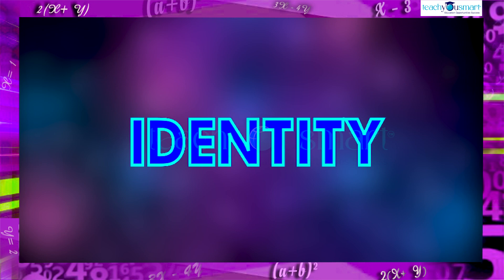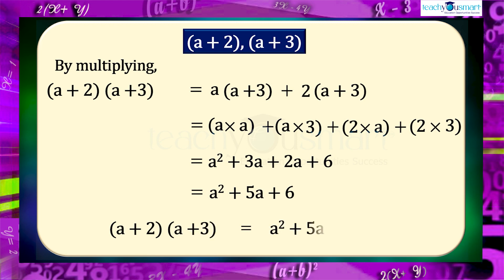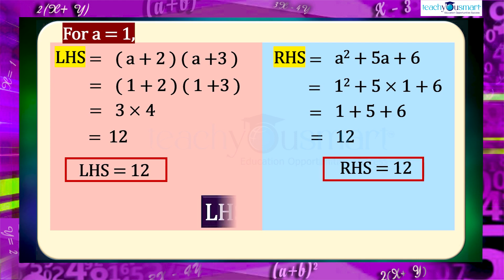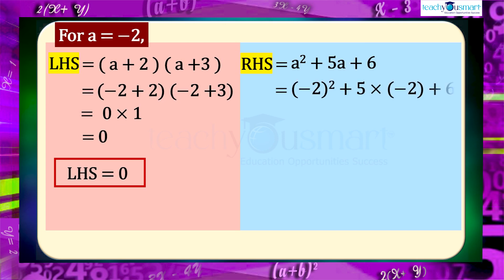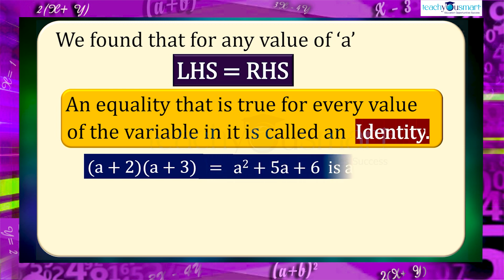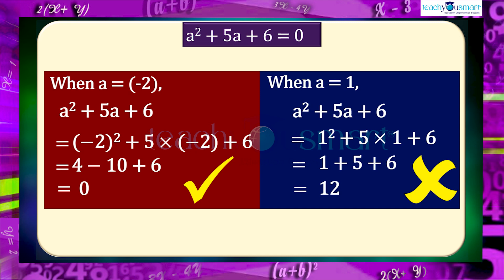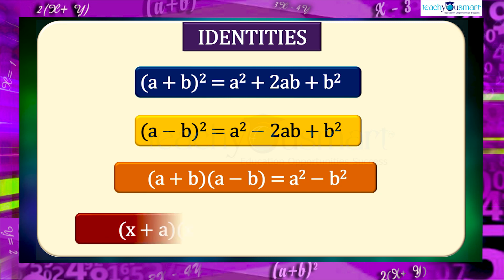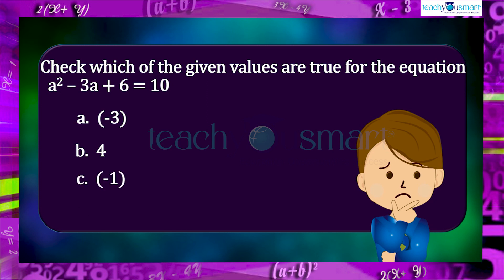Algebraic Expressions & Identities| Identity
Teachyousmart explains  the identities, with the help of an activity.